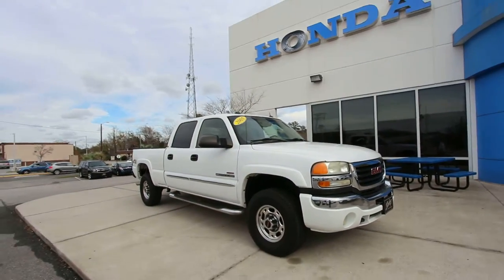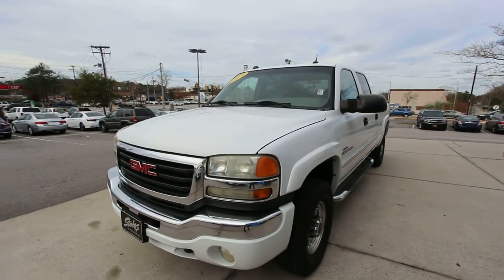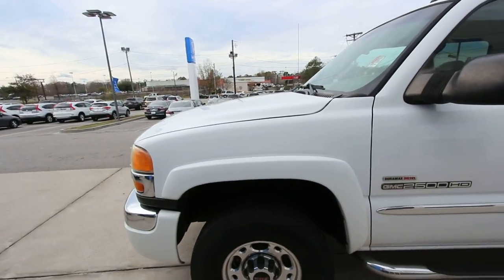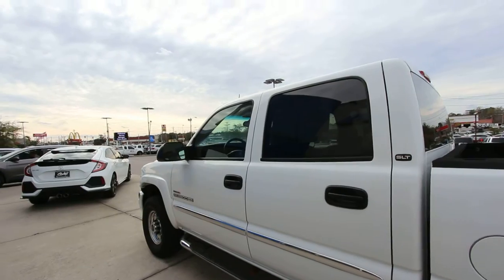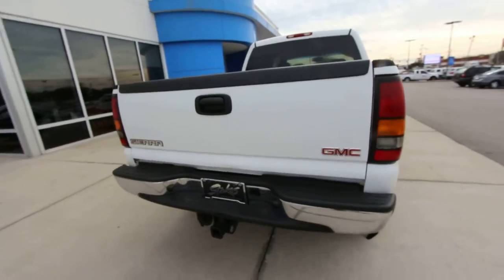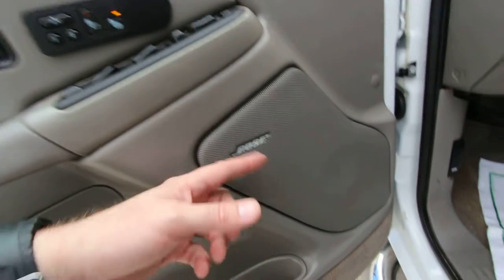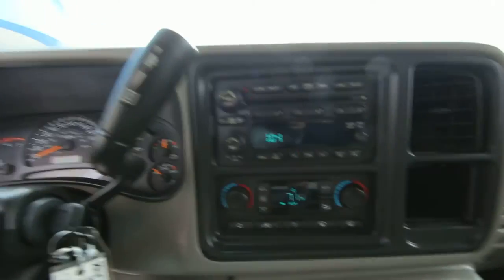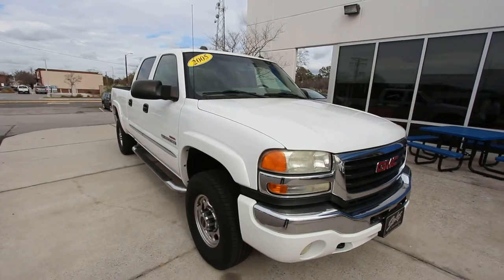2005 GMC Sierra SLT - Diesel Truck For Sale Review & Condition Report - Selling Trucks on YouTube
Don't be scared to Comment on the video and make me a offer! If your interested I'll post you a price or you can